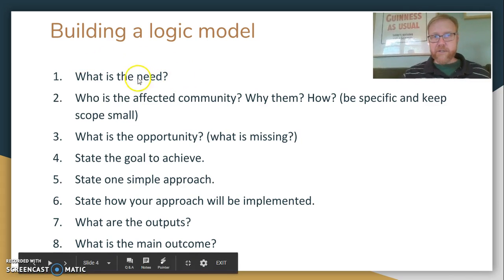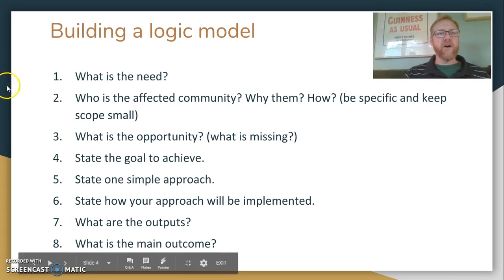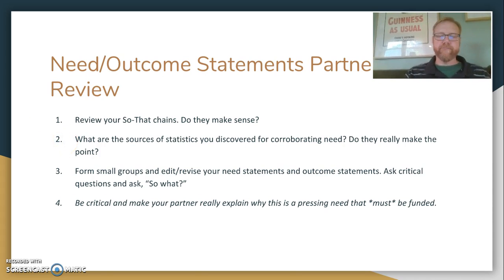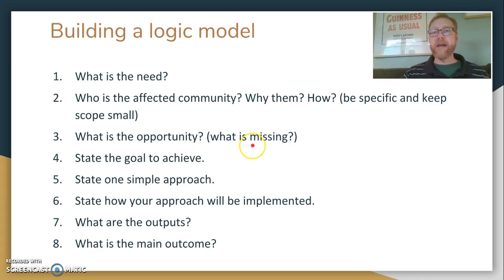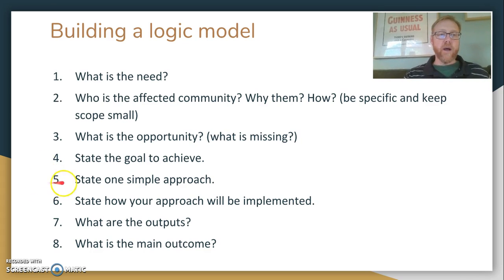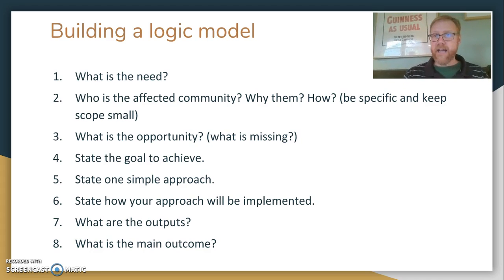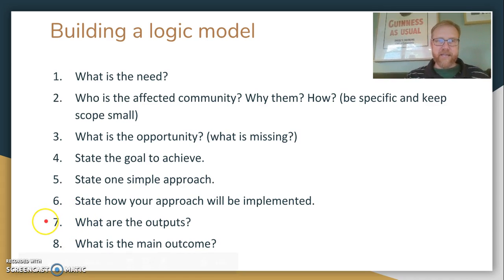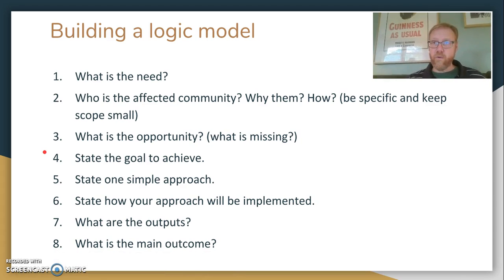CIE 407 Day 2 Outro Wiseman